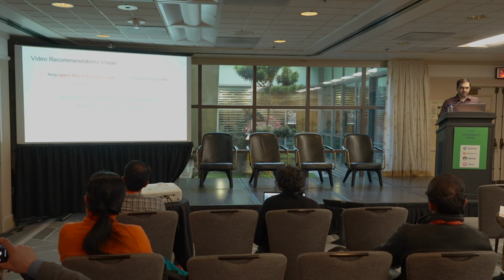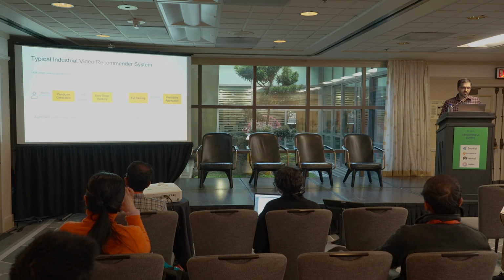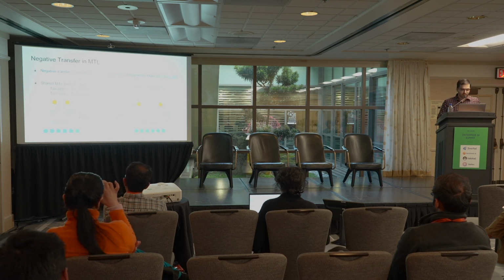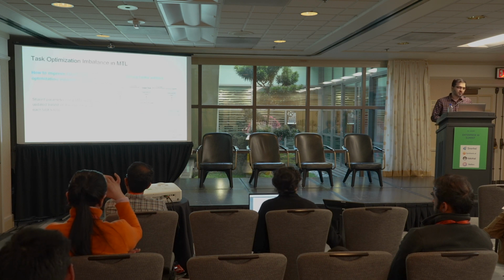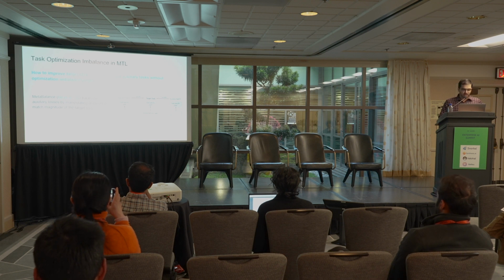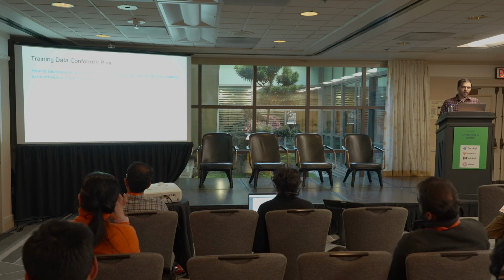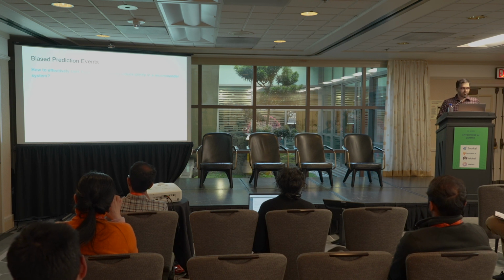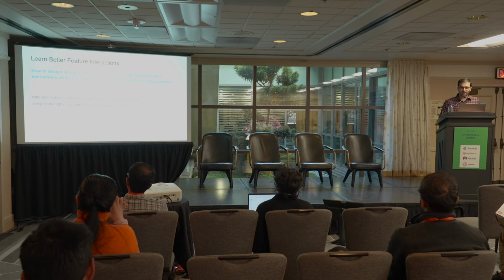Trends in Personalized Video Recommendations, Amey Dharwadker, Meta